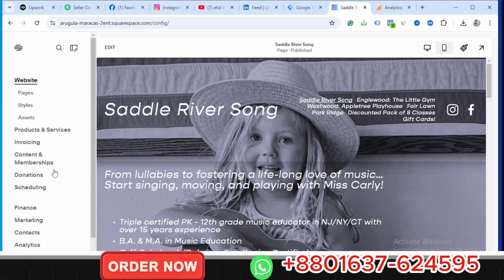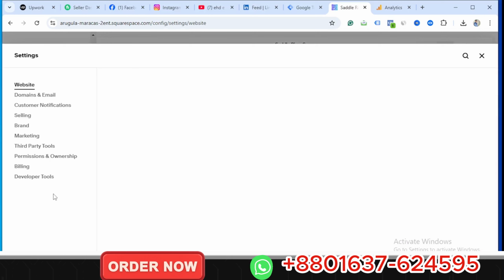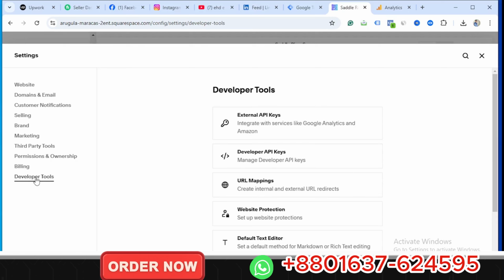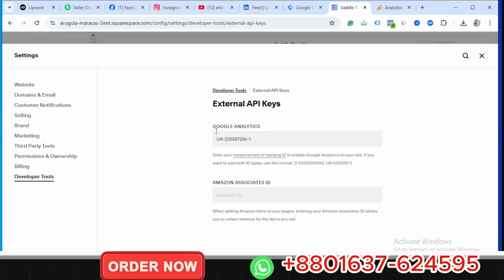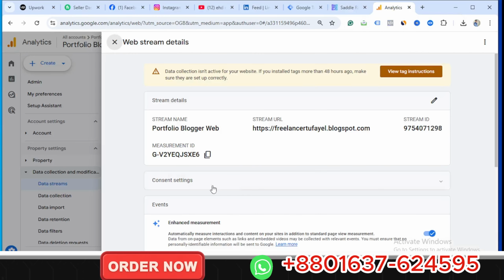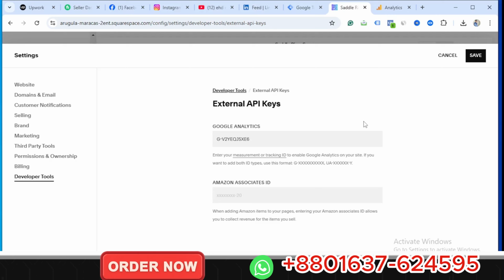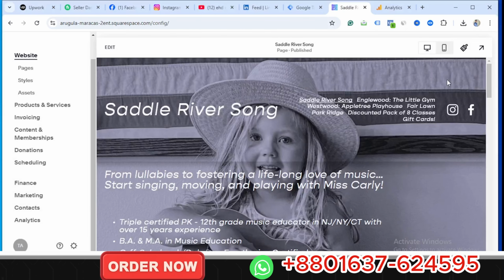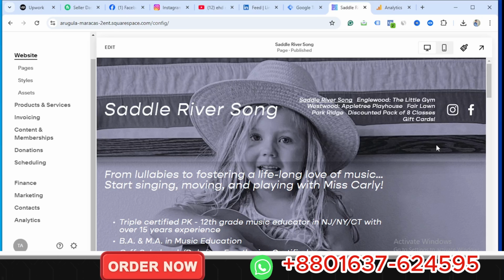How to set up Google Analytics 4 (GA4) on the Squarespace website- Connect/install/Add GA4 in 2025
Hi,
Welcome to my new video, "How to set up Google Analytics 4 (GA4) on the Squarespace website- Connect/install/Add GA4 in 2025,".
In this tutorial, I have discussed how to set up GA4 on the Squarespace website without GTM helper. It is the easiest method that I discussed on it. But in this process, you will get basic data, you will not get advanced data. To get advanced data, you can use GTM to track all events.